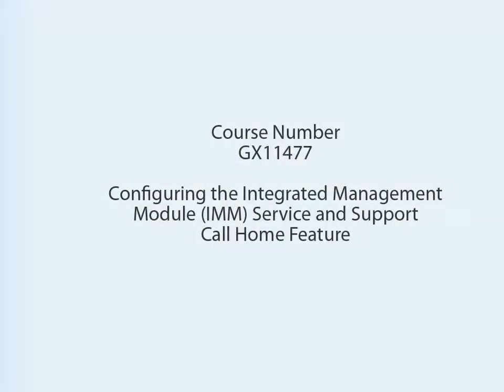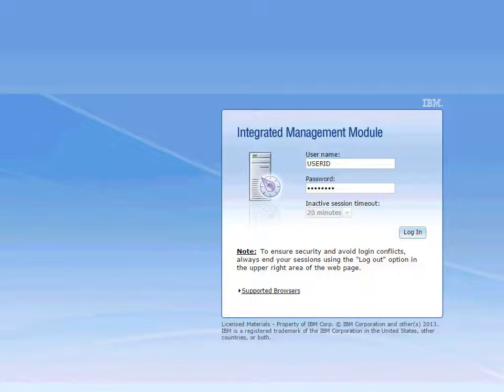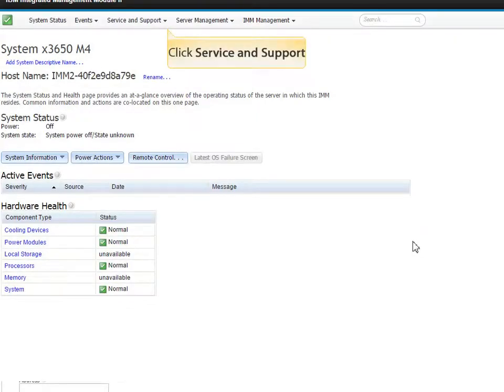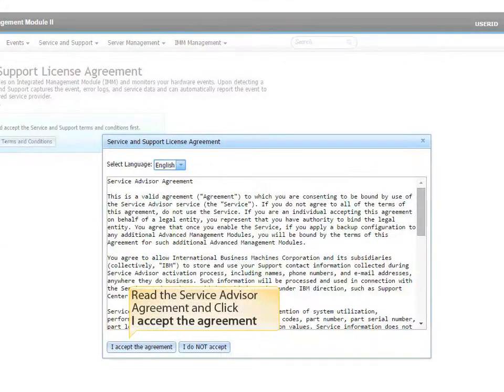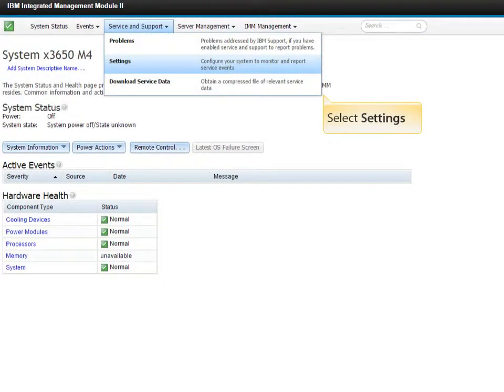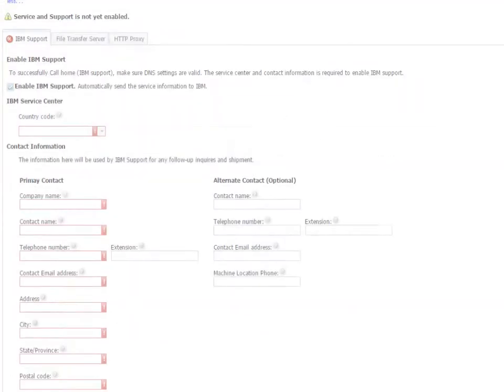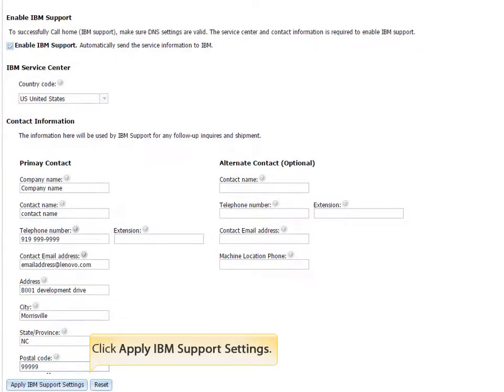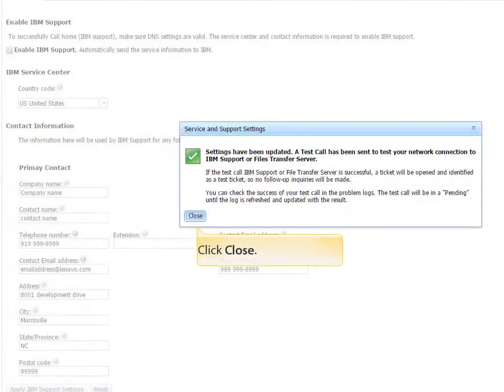IMM Create and enable call home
This video shows the procedure to use IMM to create and enable call home.